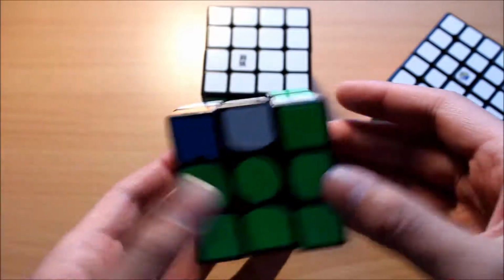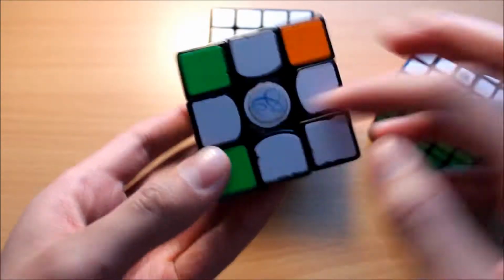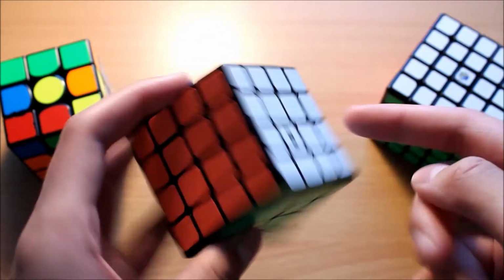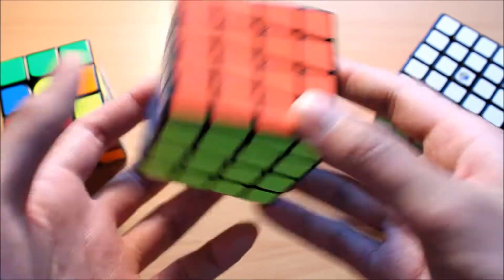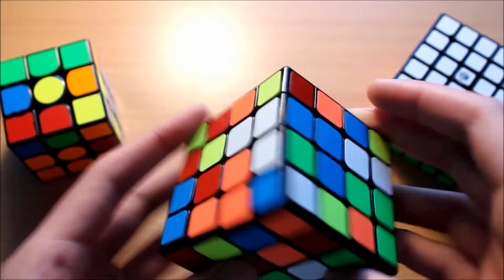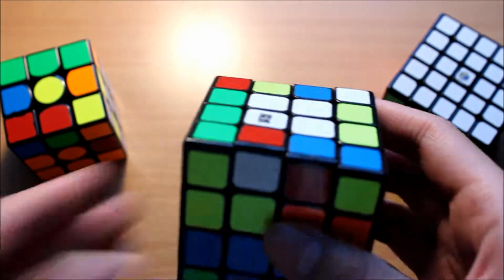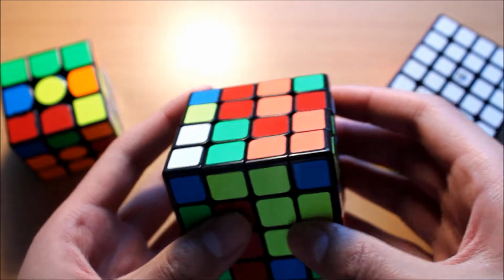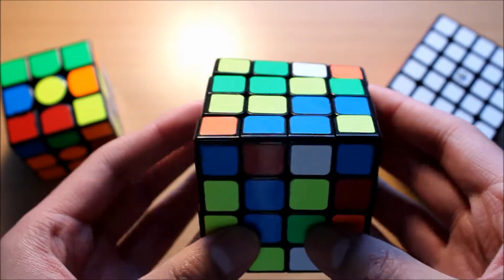Random Method Idea #1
Different approach to the first part of Yau. Can work for 5x5+ too.